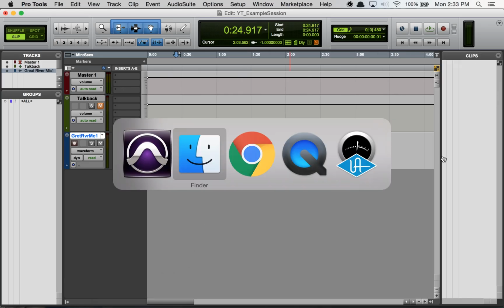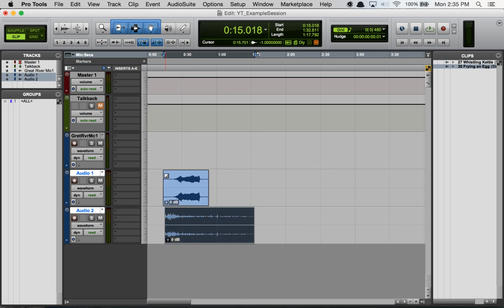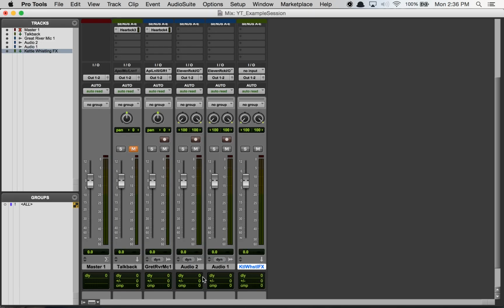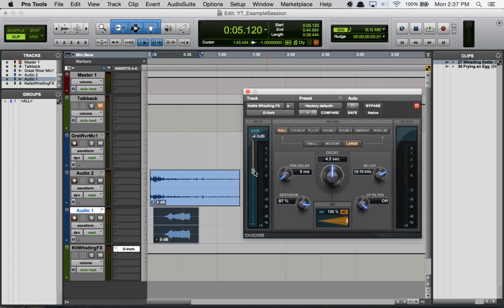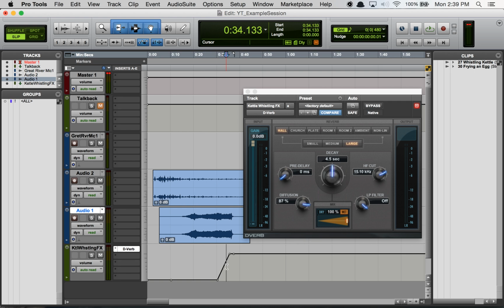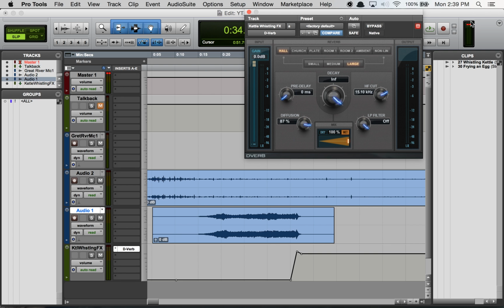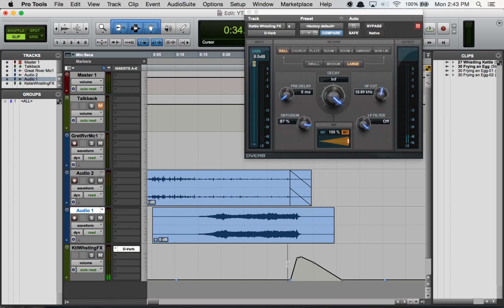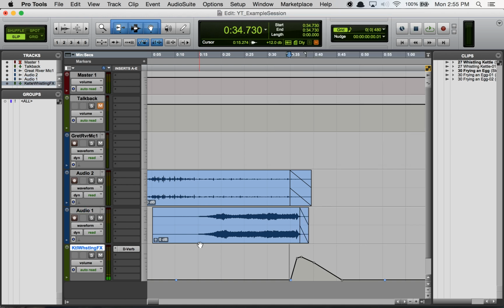Film Sound Design: Creepy Scary (Foreshadowing?) Reverb!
In this video, we watch a few examples of an interesting, fun, and easy to do scary reverb trick in film sound design / film audio.  Hope you like it!

In this video we talk about film sound design and film audio.  We talk about a sound design trick that you might like, that's good for scary movies, horror movies, or suspense movies.  It uses reverb, but you can apply this trick to other signal processing techniques as well.  It also can be a great foreshadowing device, since sound designers are a part of the storytelling process as well!  Hope you like the video!